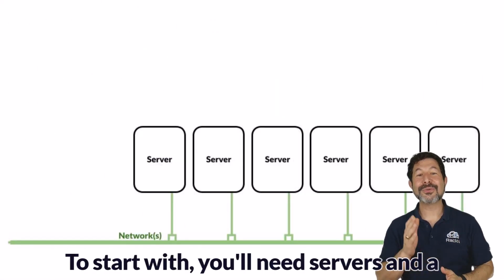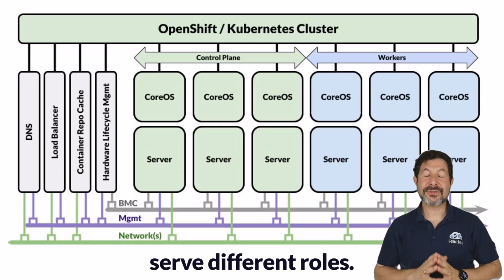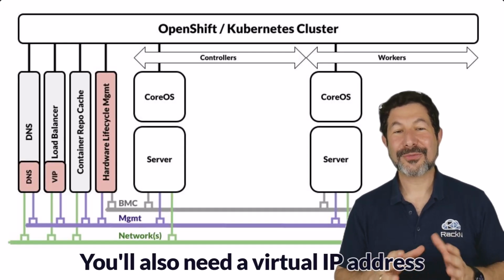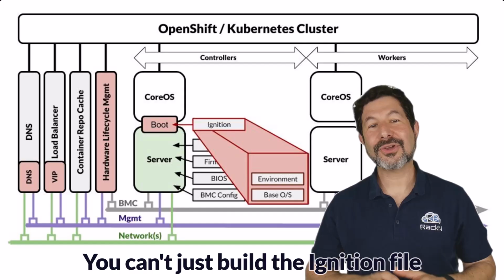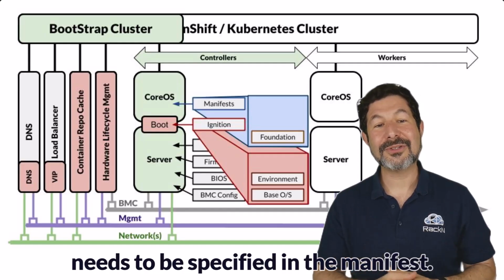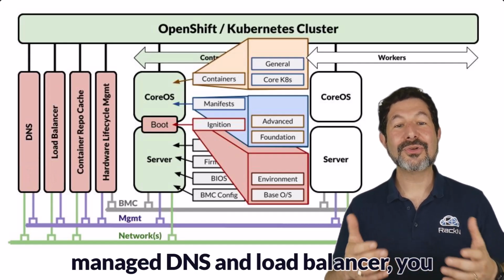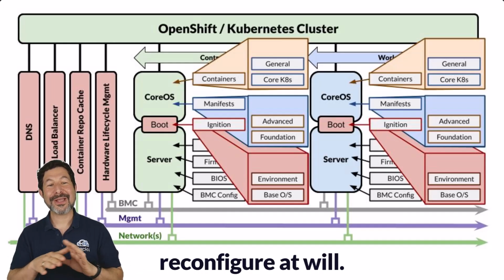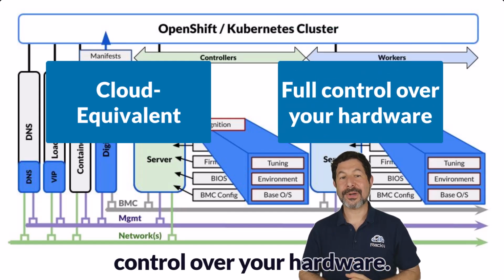How to Install OpenShift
Installing OpenShift on bare metal can feel complicated. CoreOS, manifests, CRDs, and lifecycle management all add to the difficulty of it.

To help, in this video our CEO and co-founder, Rob Hirschfeld, walks you through the process step by step and show how Digital Rebar makes it zero-touch.

Want to know more?